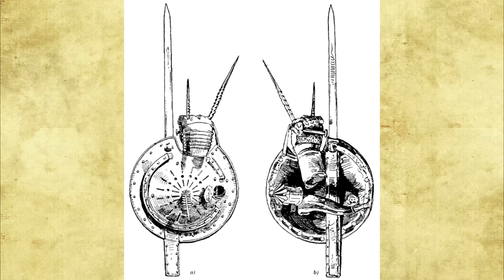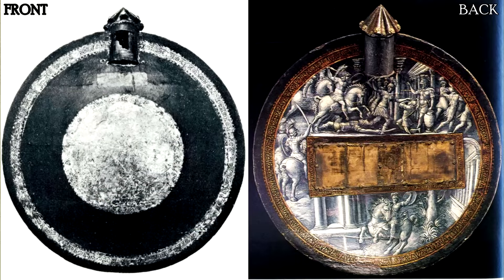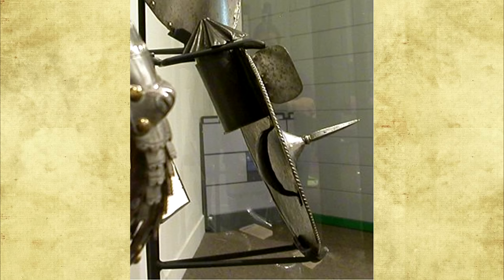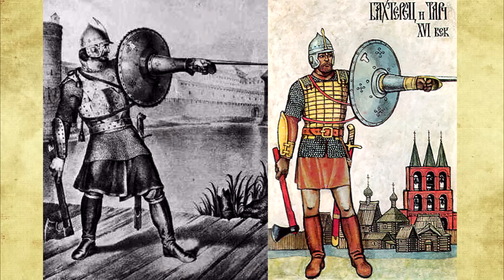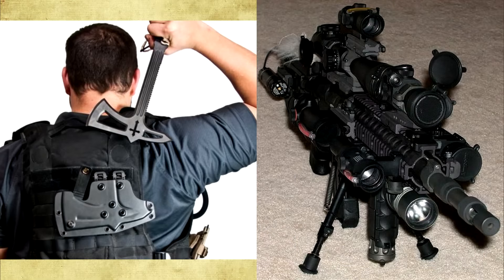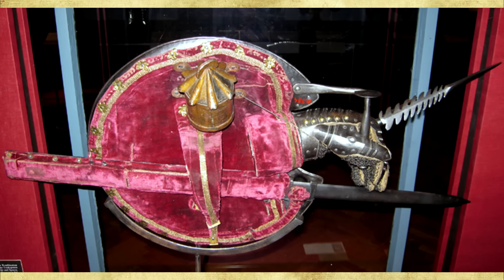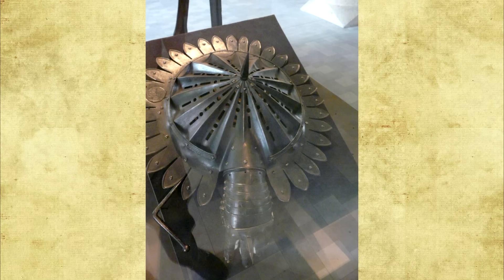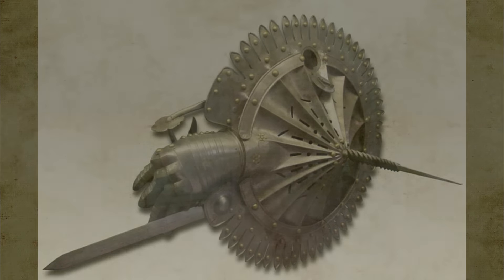The most bizarre shield in history?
What do you get when Renaissance inventors look at a shield with built-in lantern and decide that it's not multi-functional enough? This thing!

Shield, gauntlet, serrated blades, spike, retractable blade, lantern, all in one. Looks like this is the historical version of a "tacticool" gadget.

Try including that thing in your everyday carry... Well, if someone does try to mug you and you whip this out (from wherever you managed to mysteriously conceal it) as a self-defense weapon, I'm sure they would take a quick trip to Nopeville. :)